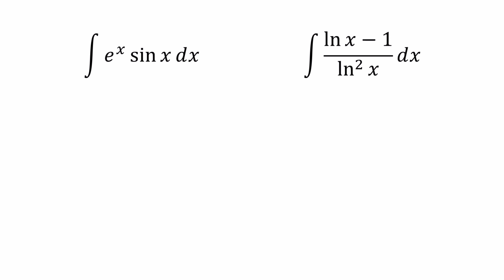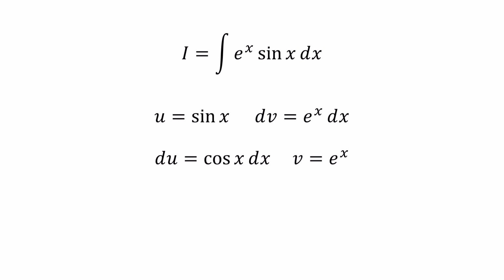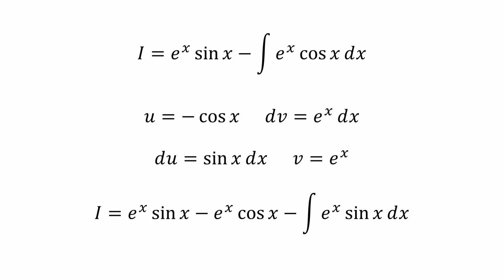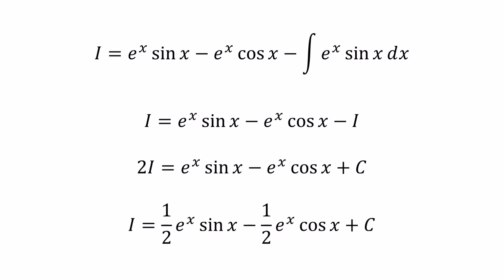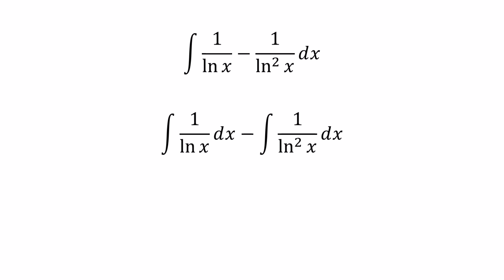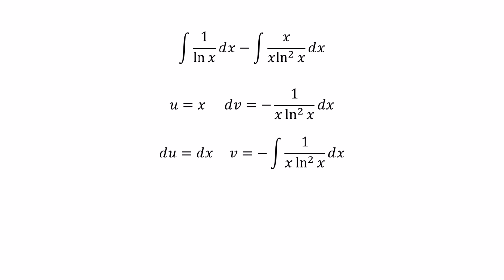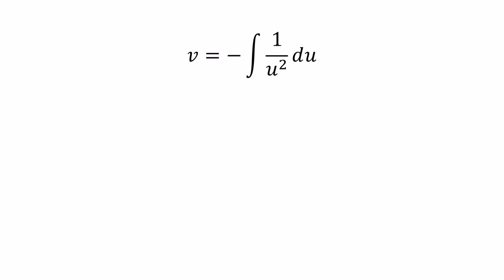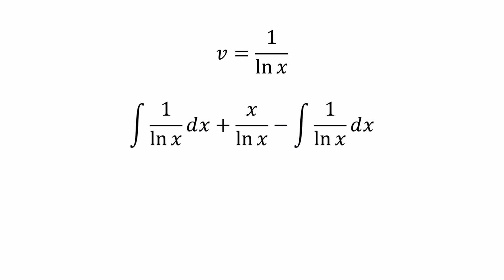Integration by Parts Examples That Go Beyond the Basics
Integration by parts tricks: solving tricky integrals step by step.